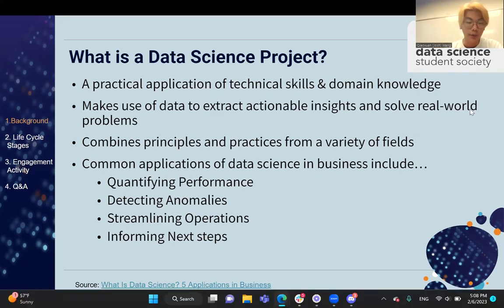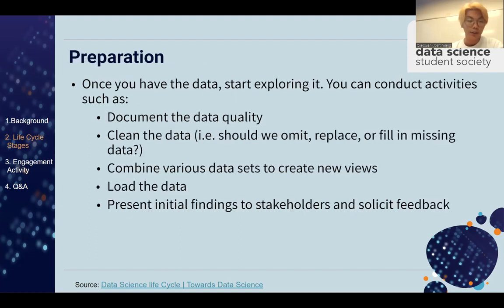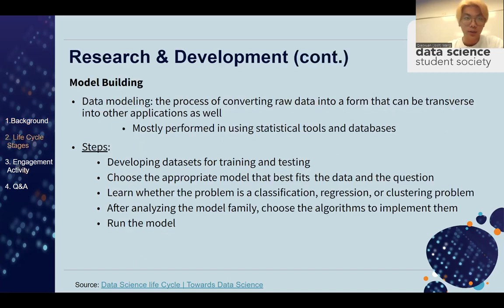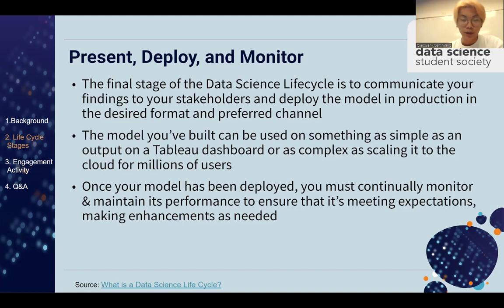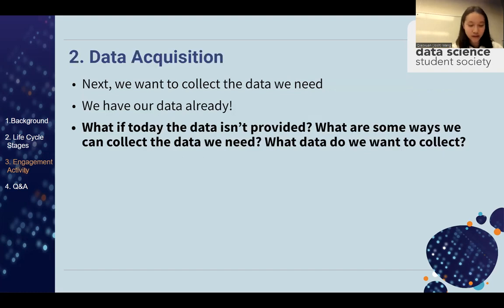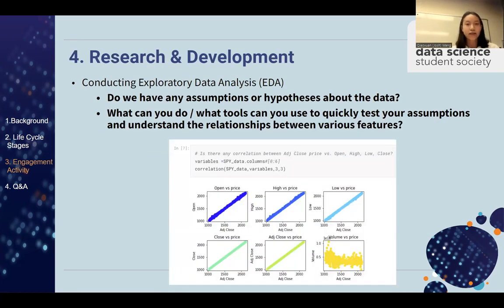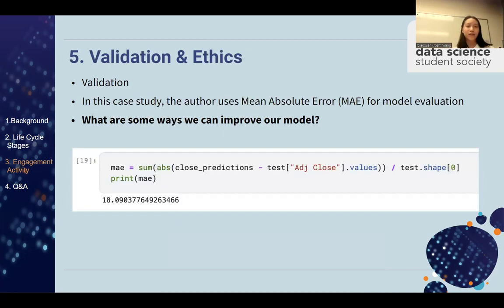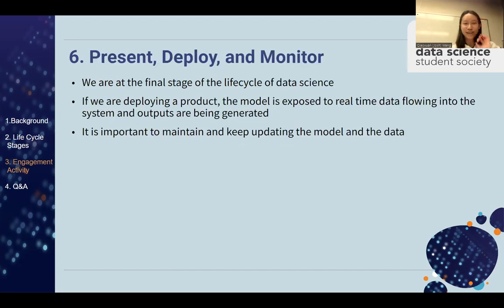Life Cycle of a Data Science Project Workshop [Winter 2023]